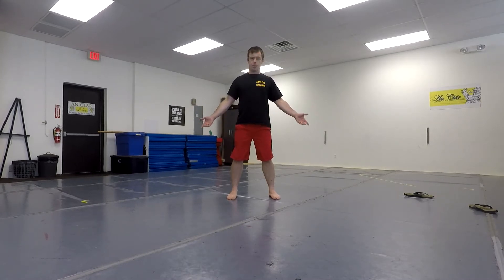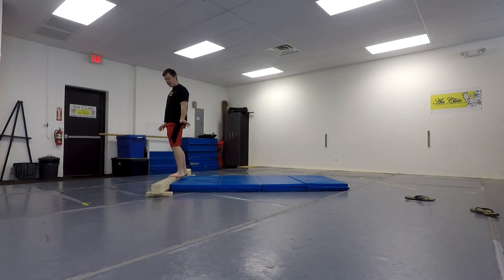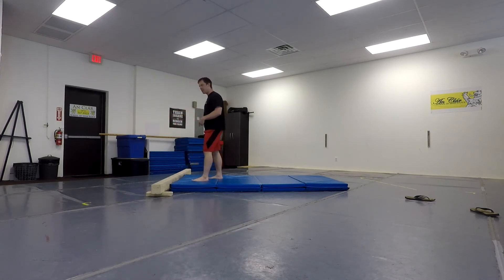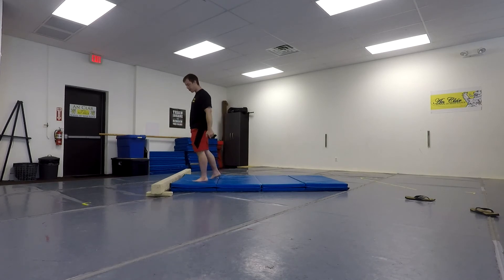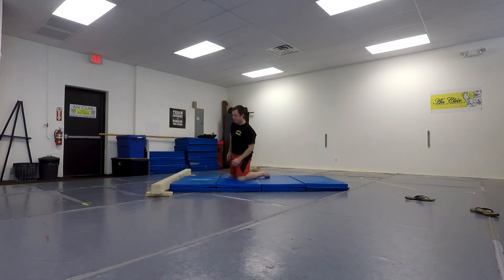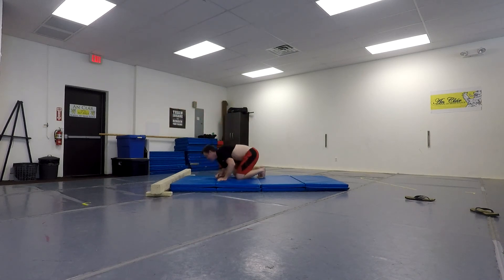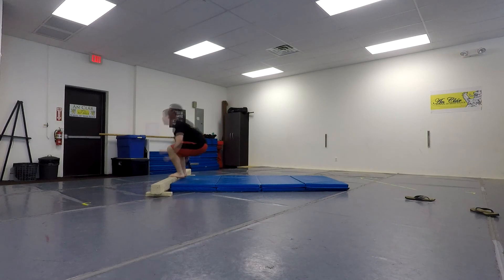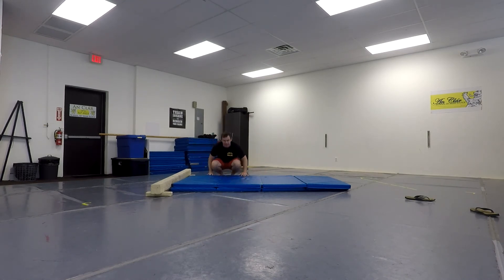Learning to Flip (Part One) - Going Superhuman S2E4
Teaching myself how to flip!